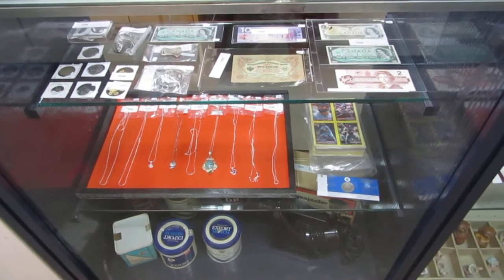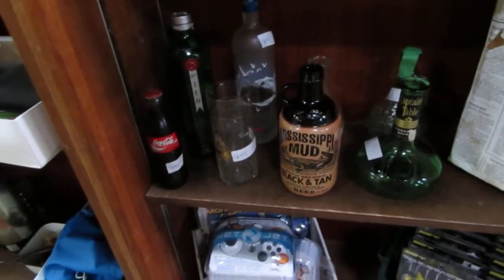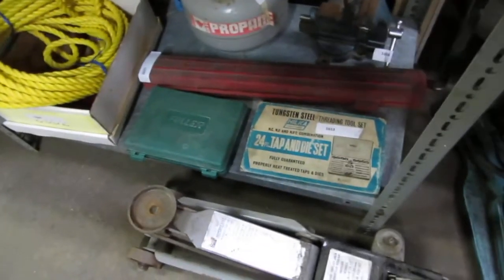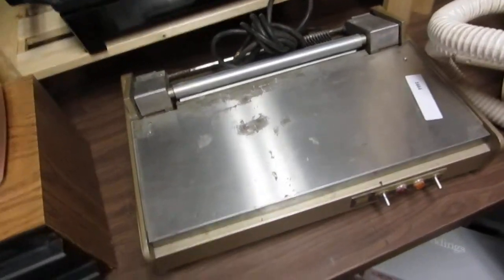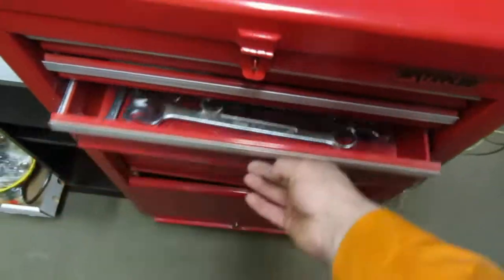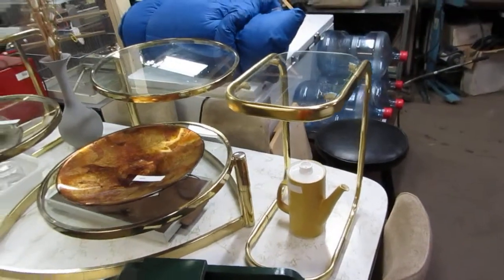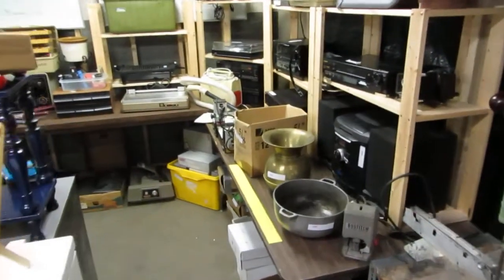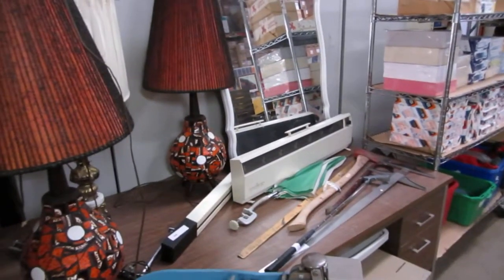Buckaru Auctions May 22 video walkthrough